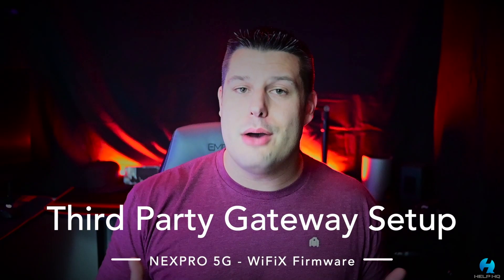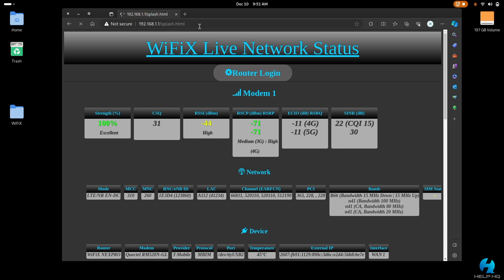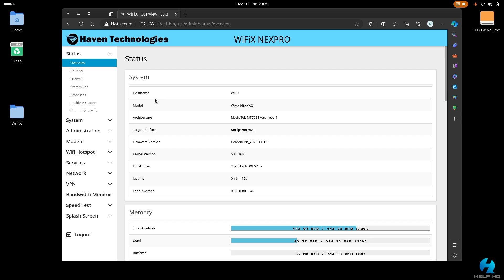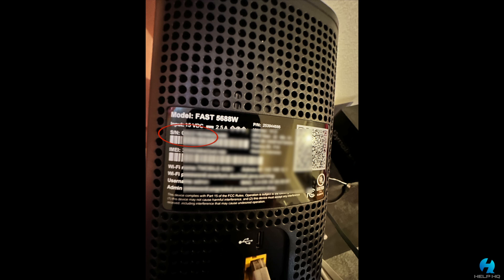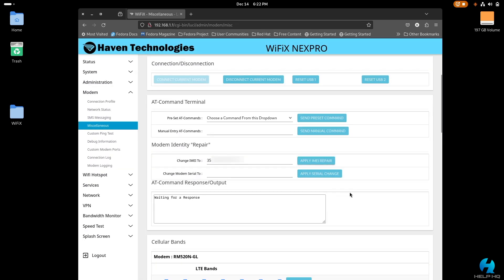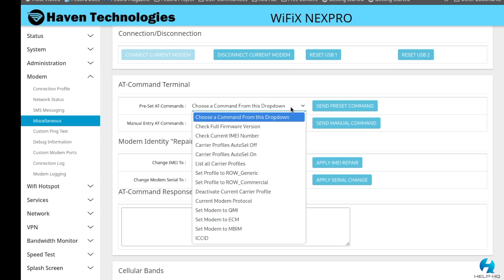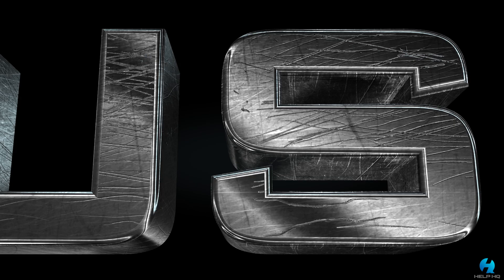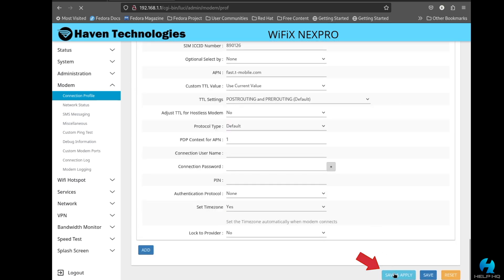How to setup NEXPRO 5G Gateway on T-Mobile Home Internet | WiFiX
In this video I show you how to configure your NEXPRO 5G Gateway running the WiFiX firmware on T-Mobile Home Internet. This does require you to use the IMEI number from your T-Mobile provided gateway on the NEXPRO 5G Gateway in order for it to work. I did reach out to T-Mobile and they assured me there were not any issues with what we are doing here.

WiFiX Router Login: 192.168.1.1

IMEI Revise
AT Command: AT+EGMR=1,7,"123yourIMEI456"

Serial Number Revise
AT Command: AT+EGMR=1,5,"123yourSerialNumber456"

Verify IMEI
AT Command: AT+QGSN

Verify Serial Number
AT Command: AT+EGMR=0,5